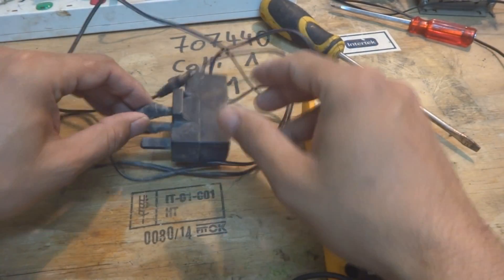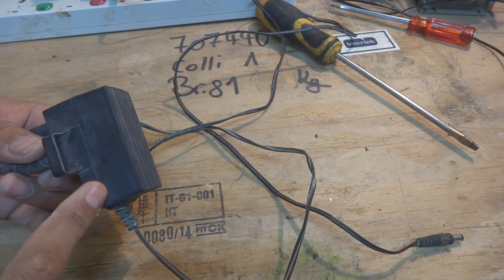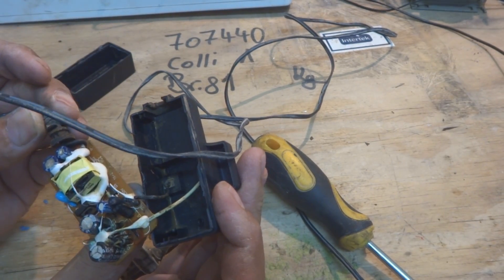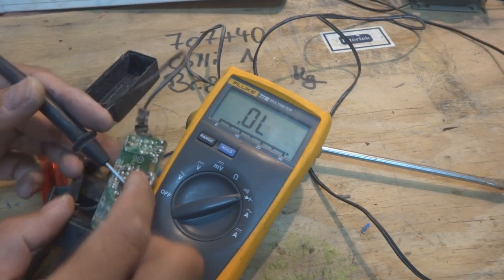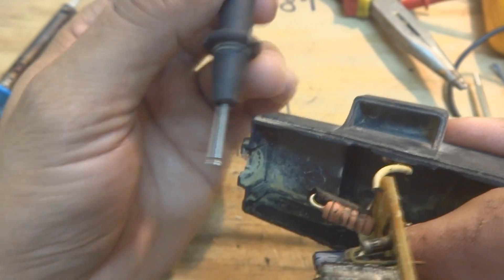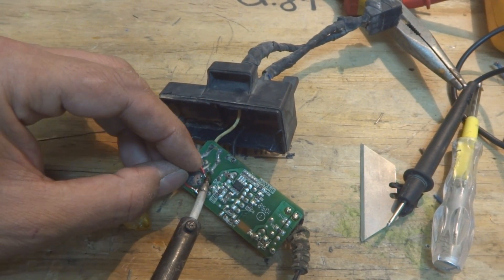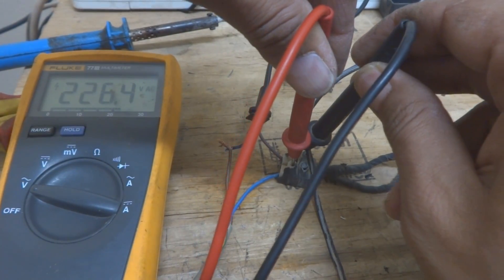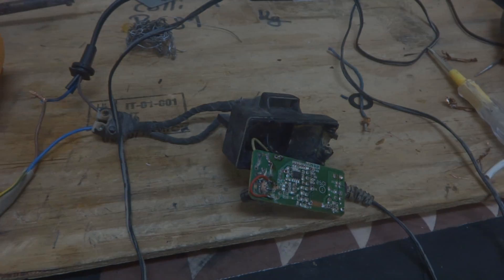Repairing a switch mode power supply. SMPS repair.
Here in this video I am going to repair one 9V power supply used for router. This is a basic electronic repair which is a must to understand if you are dealing with repair or electronics. Normally power supplies are going bad due to aging or due to overloading in the secondary circuit. They became a little complex due to their switch design. As in the older days the power supplies were using regular transformers, rectifiers, smoothing capacitors and sometimes a linear regulator. Those were relatively simple and straight forward designs. Now a days the requirements are a bit different so demands are also different. With the advent of electronics these switching regulators are every where and cheaper also. There other benefits are the are light weight and efficient also. The down side is understanding their repair. They are a little risky in repair as there is hot and cold sides for them. Hot side can't be touched as that is on mains potential. Anyhow the repair is not that difficult if you understand the design of one power supply. They have nearly the same configuration for most make and model with little or no changes. Some times repair is not possible due to the unavailability of the spare parts required. The use switch IC which is switching at frequencies from 30khz to 150khz. As regulator switch they use a bipolar transistor or MOSFET. The control is done using PWM. In PWM as you know the pulse width is varying for controlling the output voltage. The transformer is very tiny and small due to very high frequency operation.
This procedure applies on most supply designs like